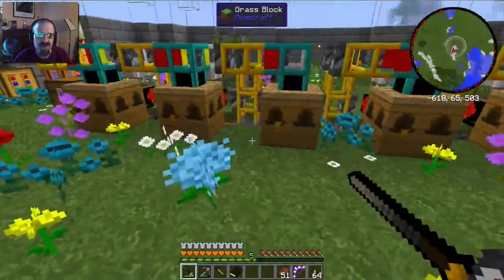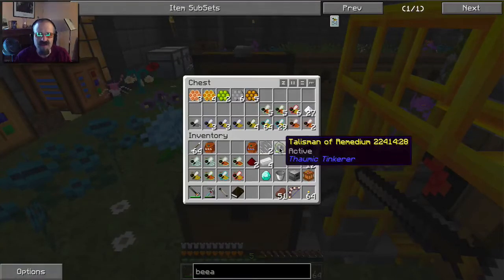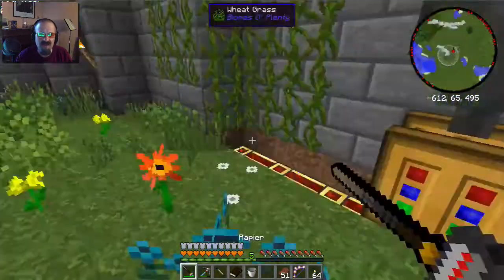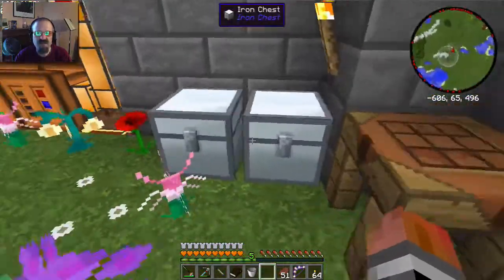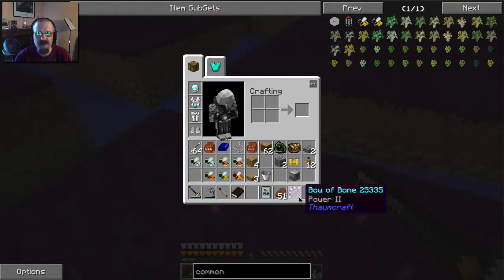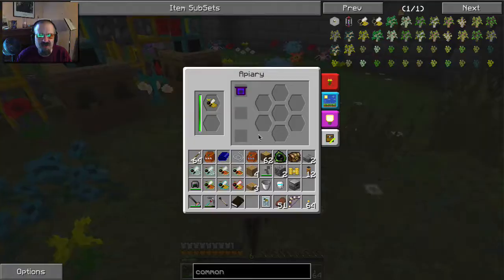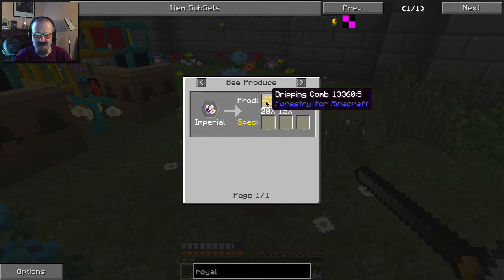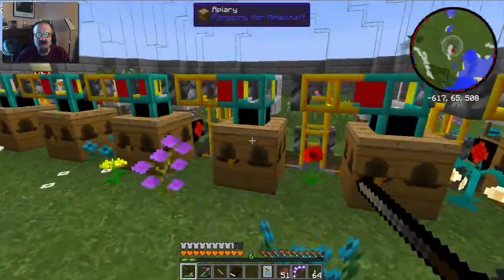Let's Play Minecraft FTB, Season 2, Ep. 107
Breeding bees, plus a solution to the drones not charging.